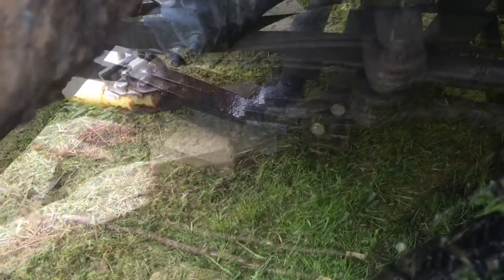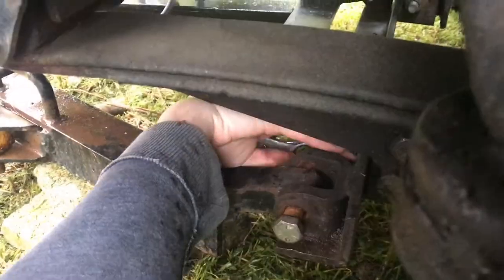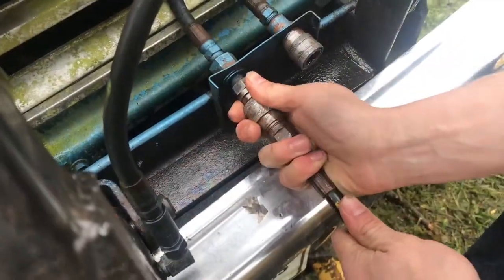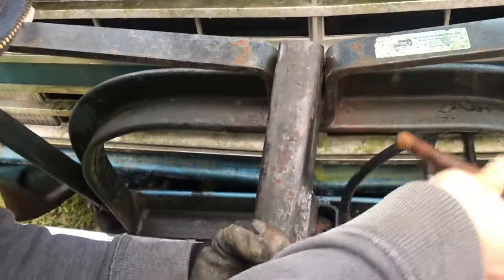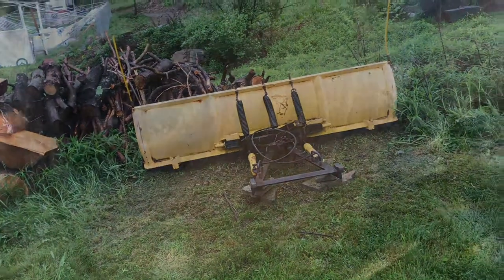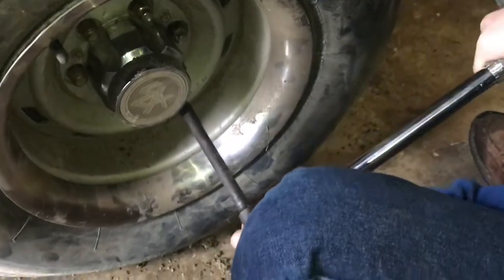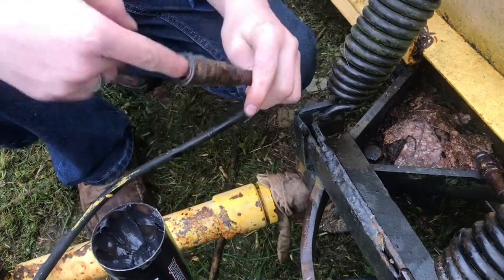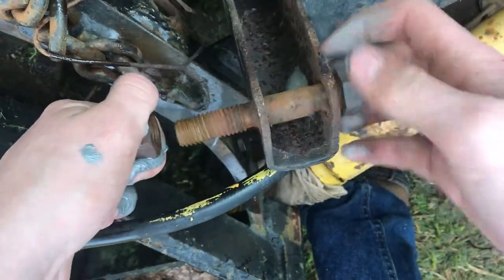SAFELY store your snow plow for the summer (meyer plow removal) 2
Well-maintained equipment always works better. Over the years we have a checklist on how to take the plow on and off. Do you want to make sure when you put it back on that it’s in proper working condition. There’s a lot of tricks to using and maintaining these very useful tools